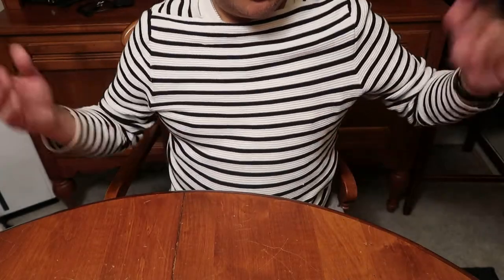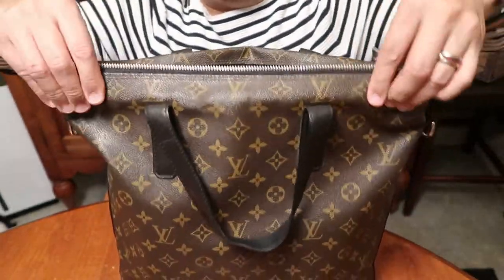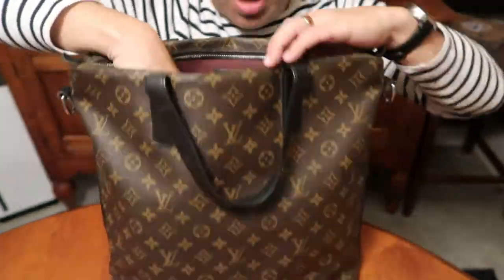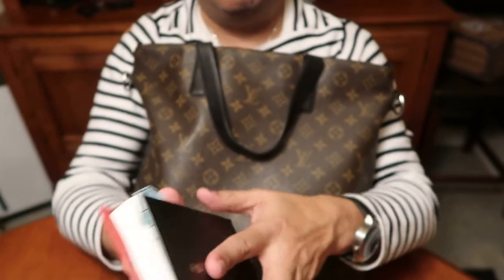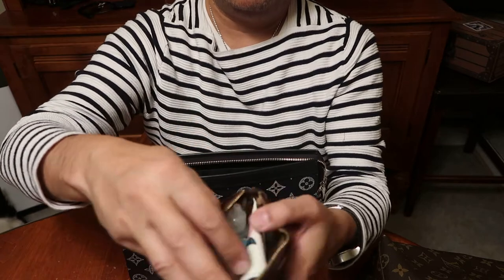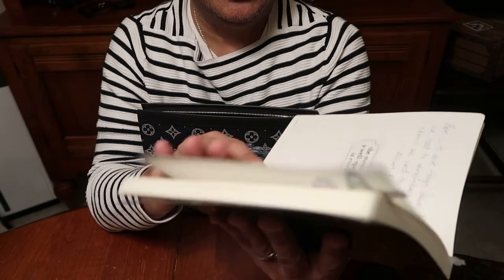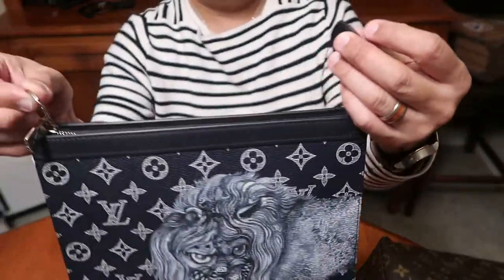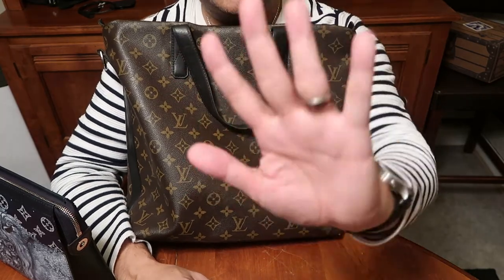What's in my Louis Vuitton Kitan?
I was bored so I thought I would film a "What's in my Bag?" video.  This week, I'm carrying my pre-loved Kitan and I have it filled with all kinds of goodies.  Sorry about the chiming clock, I tried to complete the video before the hour...obviously it was a fail!

The Couverture Carnet video is from Vi at Grit and Glamour!